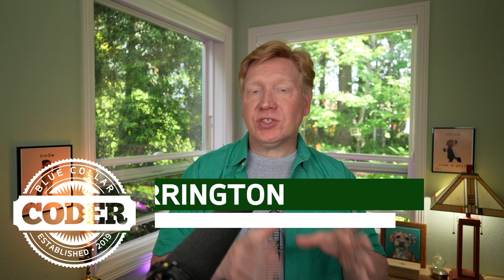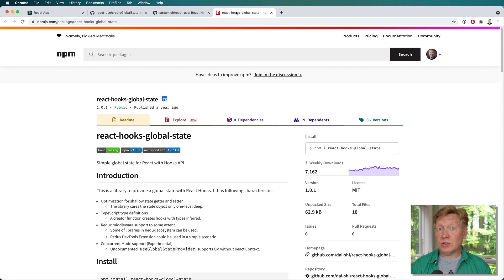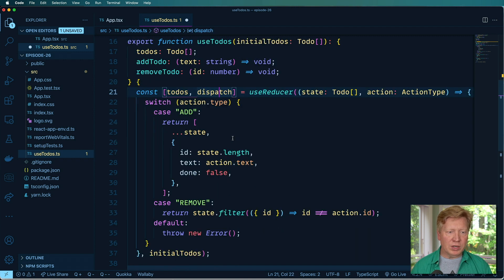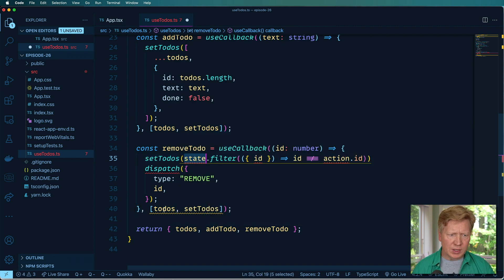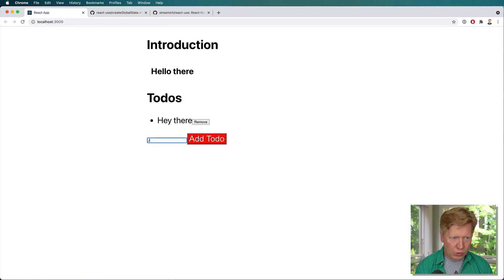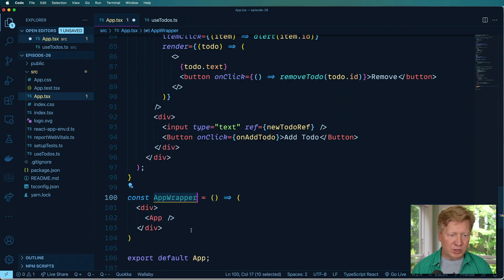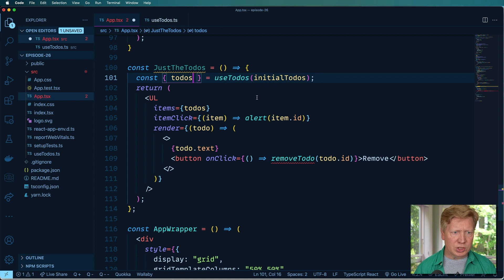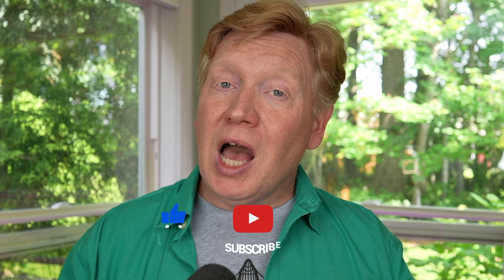No BS TS #26 - Typescript/React - Global State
We continue our look into global state management with Typescript by using a custom global state hook from react-use.

00:00 Introduction
00:38 React-use
01:30 Installation
02:52 Porting the custom hook
06:05 Testing it out
08:15 Outroduction